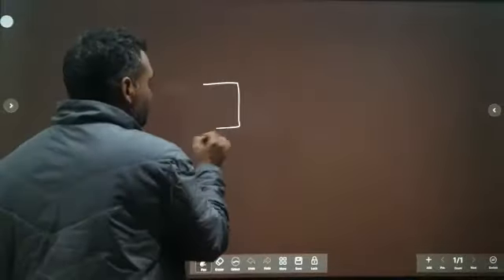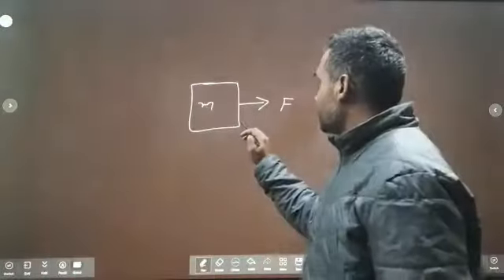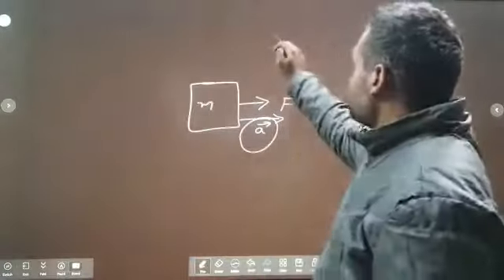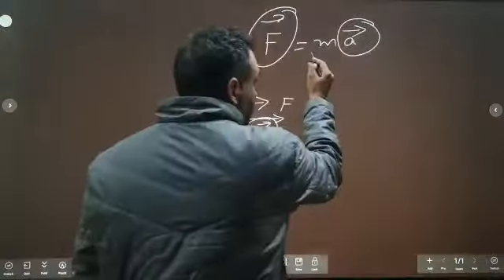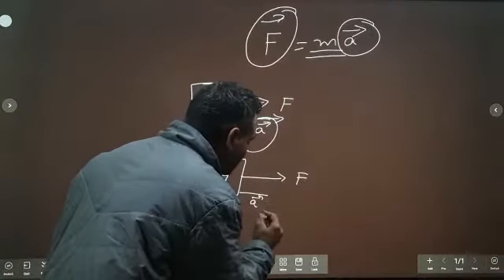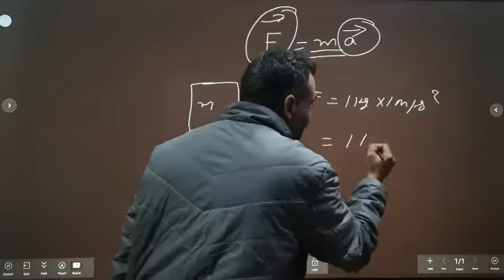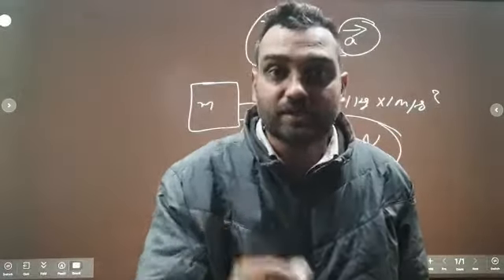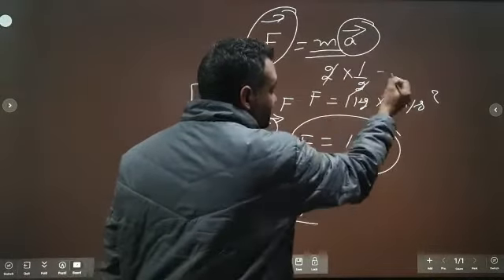easyphysics ndaphysics airforcephysics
force definition physics for nda